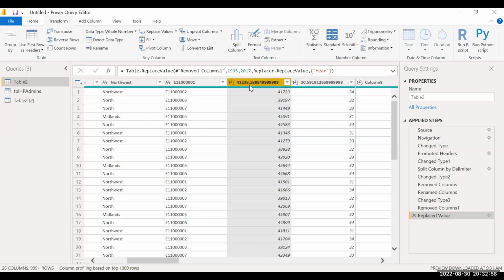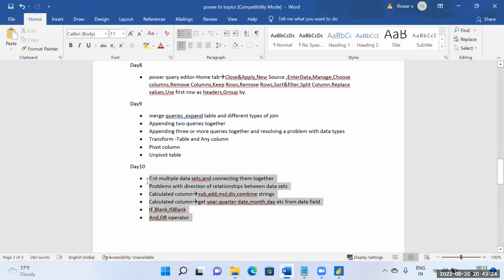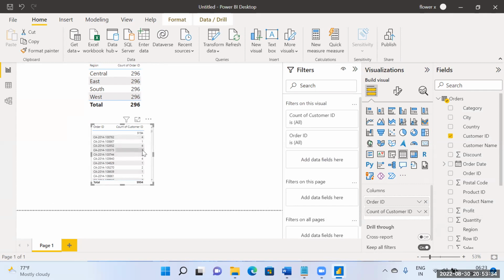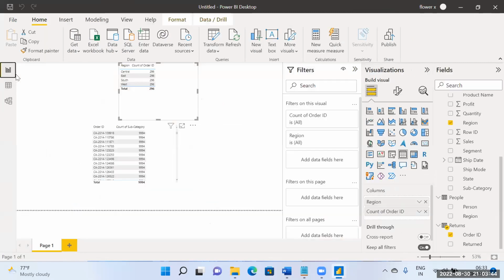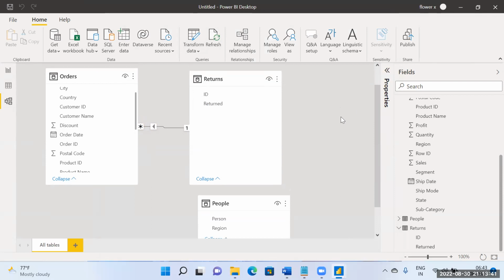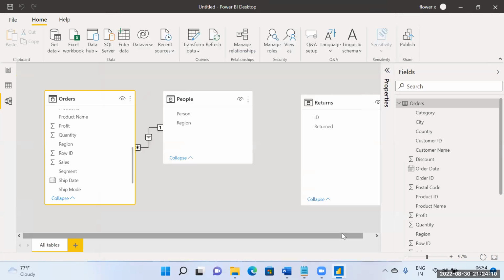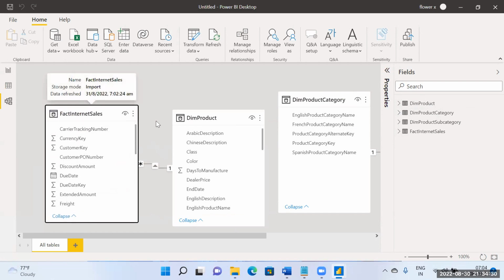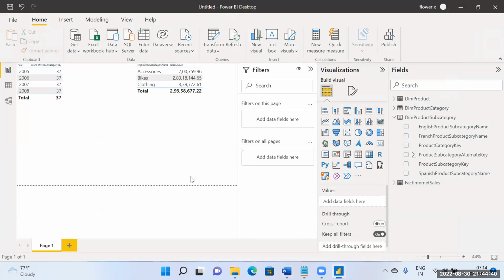PowerBI Day 10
We help you land full time job. You DON'T pay anything until you get full time job.*** Requires USA work authorization

Wynisco's mission is to help you  get full time job within 50 to 90 days . We have perfected the formula over the years. We provide end to end services for our students from tech bootcamp, resume writing , mock interview practice  and candidate marketing.